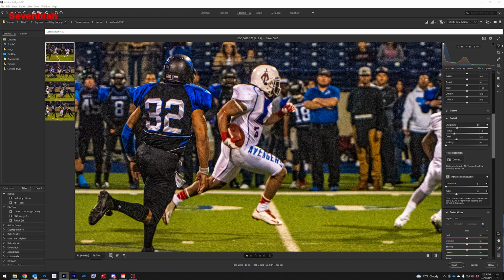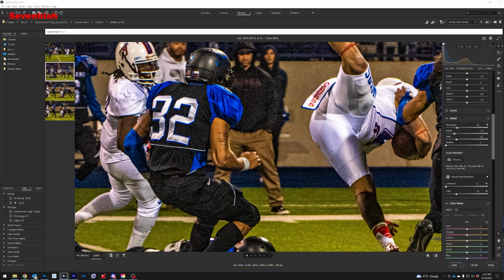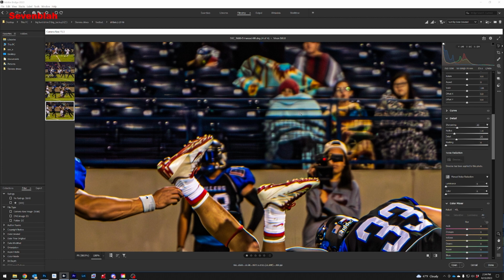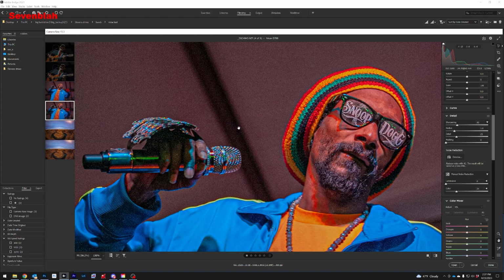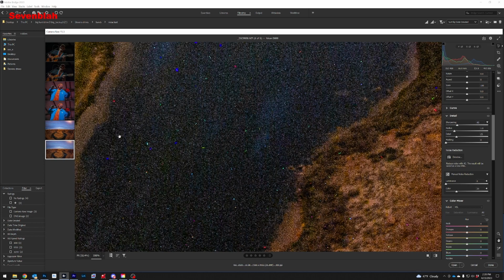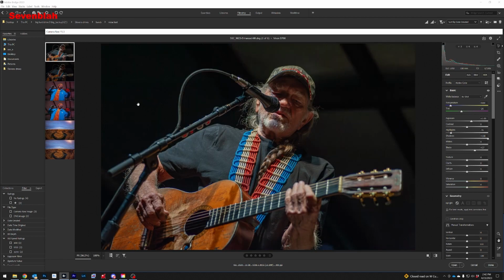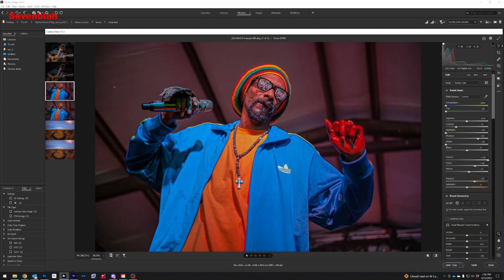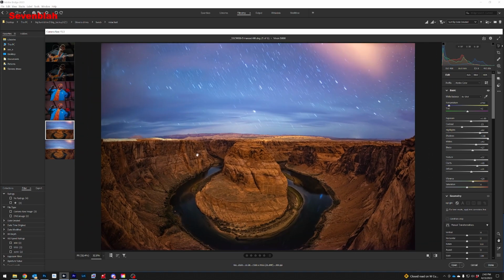Clean Up Noisy Photos FAST with Lightroom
The new A.I. noise removal tool lives up to the hype, If you have photographed anything at a high iso or if your new to photography and dont know why your images are grainy here is a way to remove everything.

Happy now (instrumental version)
Maybe.